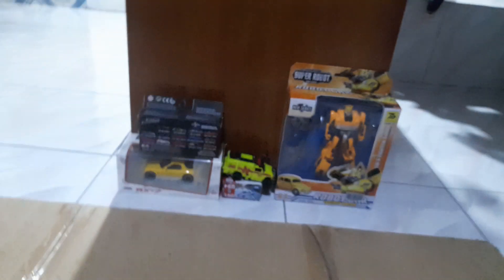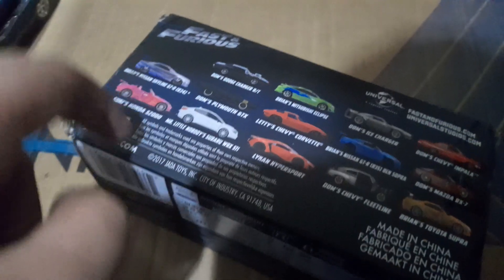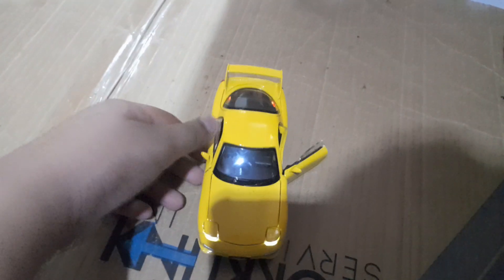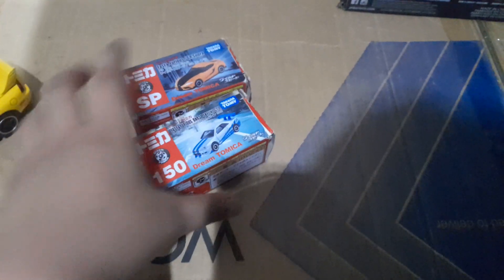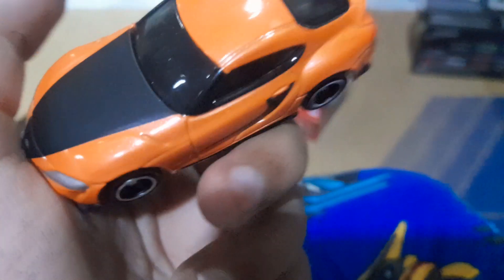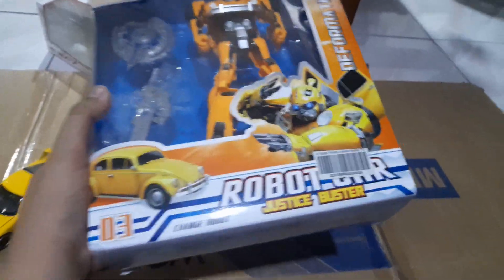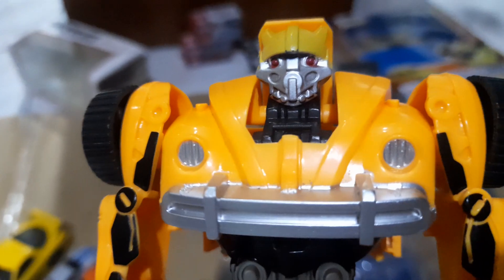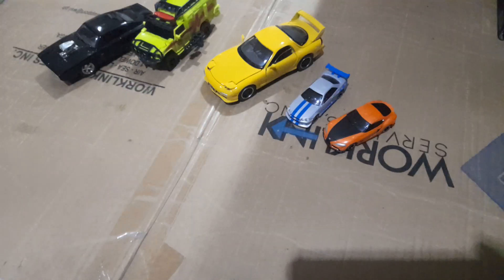Fast and Furious Jada Toys Dodge Charger 1/32 unboxing, Tomica Dream Fast and Furious, more